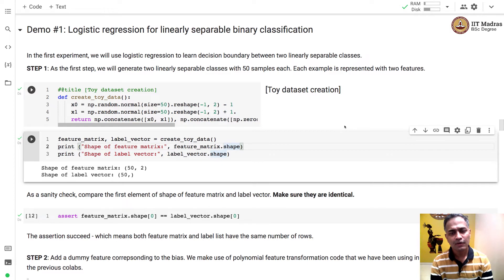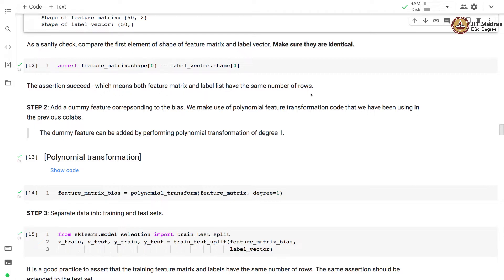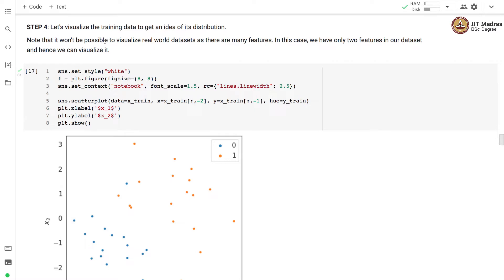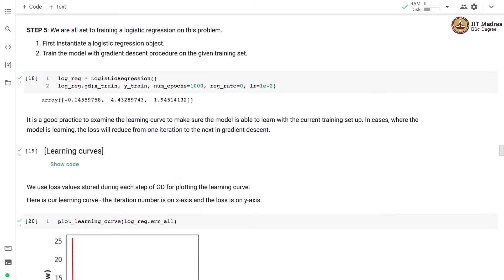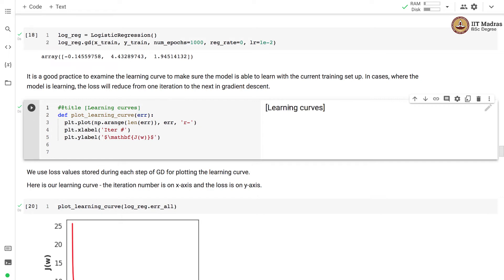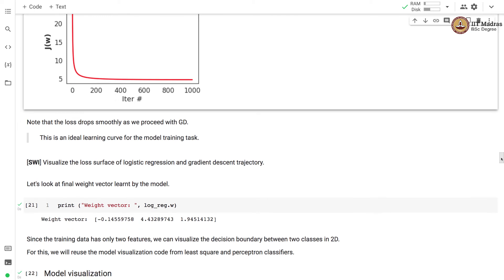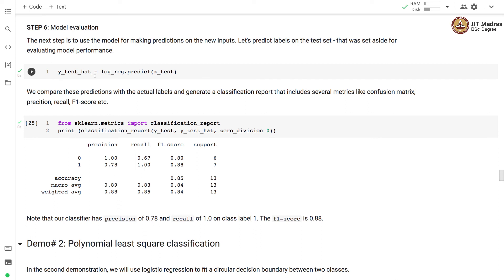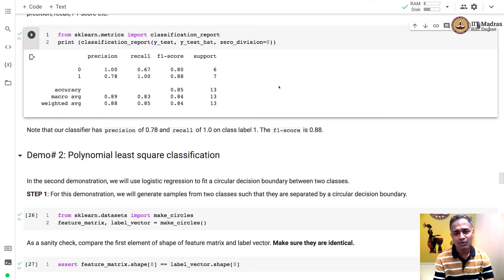Logistic Regression Demonstration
Demonstration on linearly separable and non-separable datasets, Logistic regression with Polynomial Transformation, Training Logistic regression model, Visualize logistic regression model, generate classification report